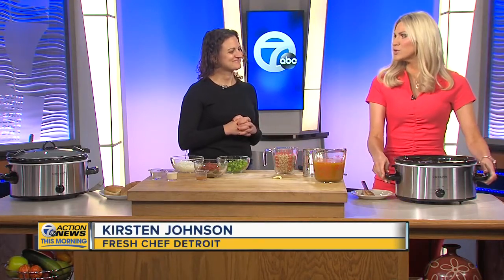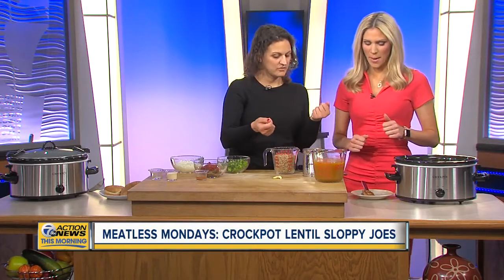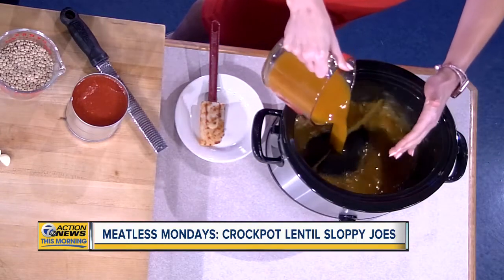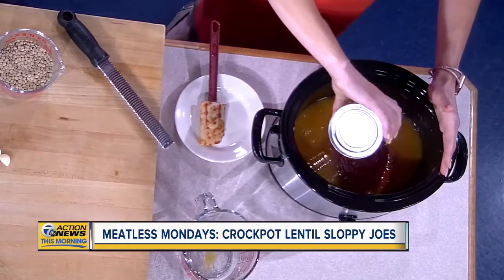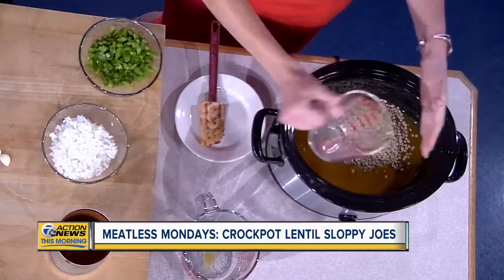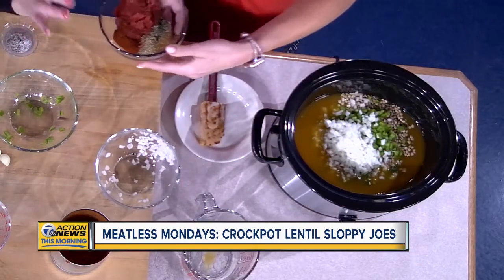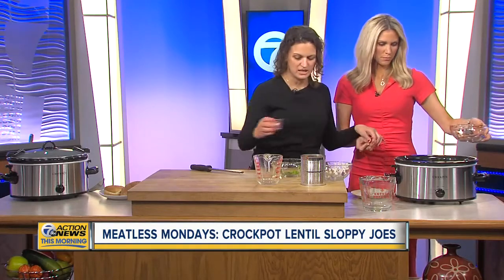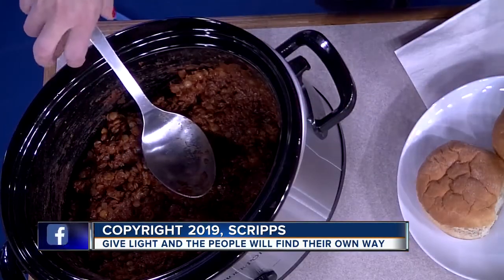Meatless Mondays: Crockpot Lentil Sloppy Joes